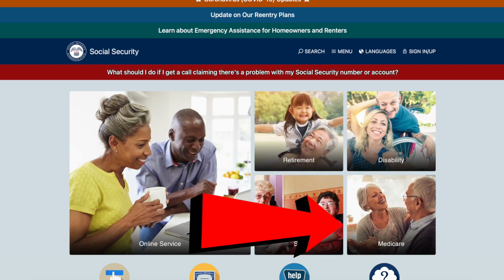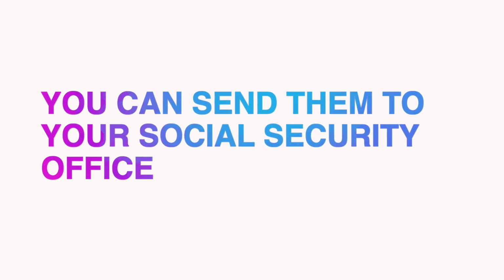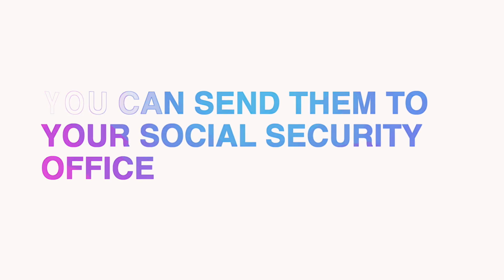How To Enroll in Medicare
0:00 Intro
0:49 Enroll in Medicare A and B through Social Security
1:11 Option 1: Online at
1:50 Option 2:  Call SS toll free to schedule appt 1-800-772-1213
3:09 Option 3 (last resort): Download paper apps and mail or bring to SS office
4:50 Summary of the options
5:00 Different circumstances
5:09 When you turn 65 - Your IEP. Initial Enrollment Period
6:00 If turning 65, What are my options?
7:03 Over 65? Applying for A & B?
8:01 If you only need part B
8:32 Over 65 will need ER Verification form!
9:50 Need proof of Creditable Coverage all years after you turn 65!
10:13 Summary - 3 options to apply